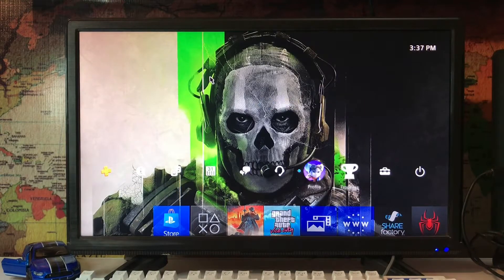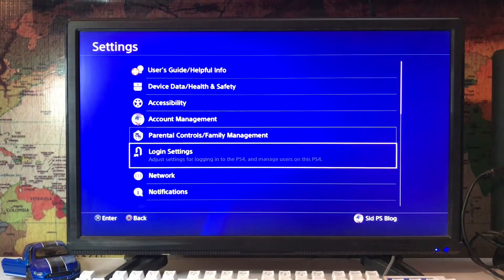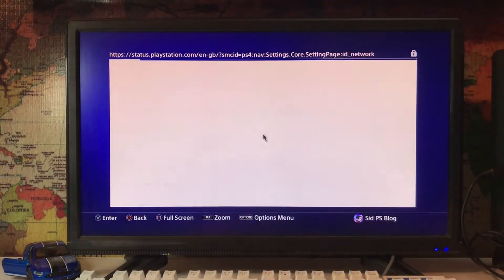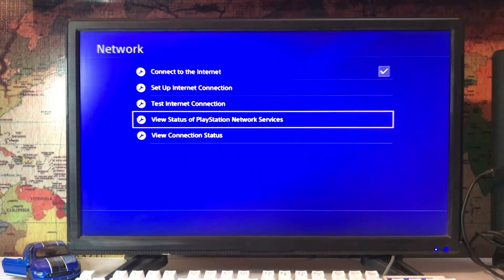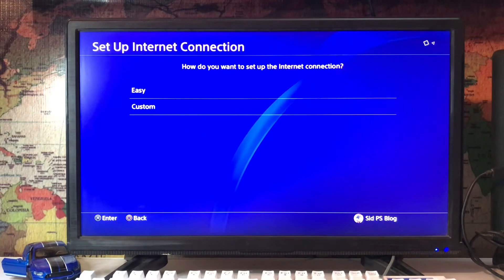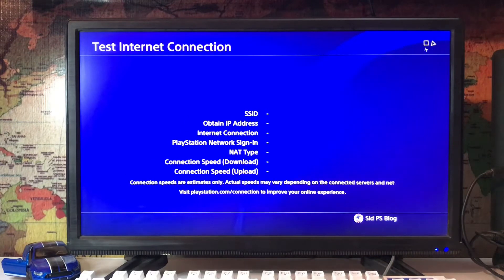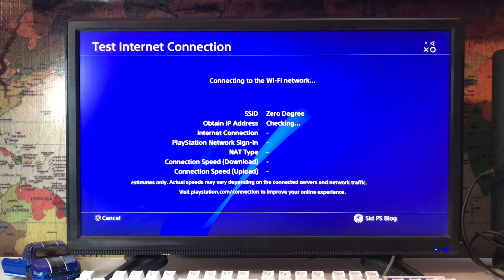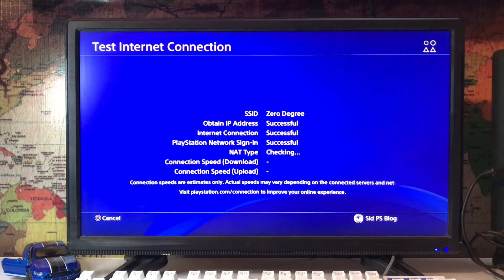PS4 : How to fix Error CE-33383-0 PSN Cannot Sign In Fixed New